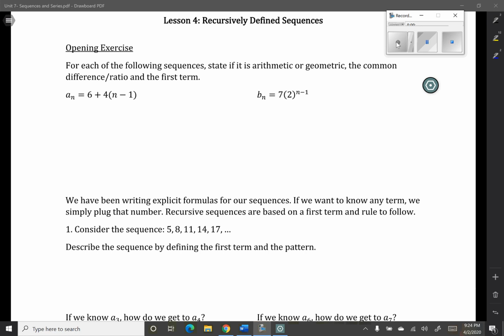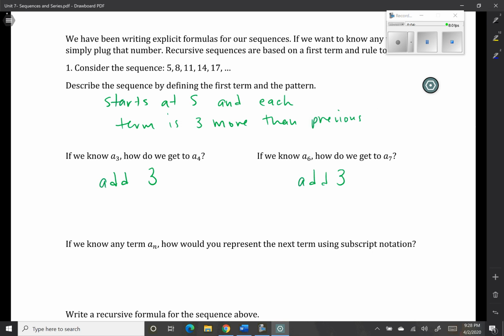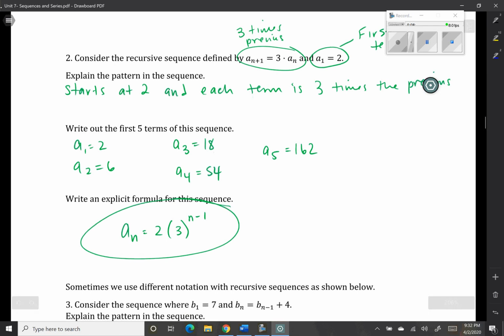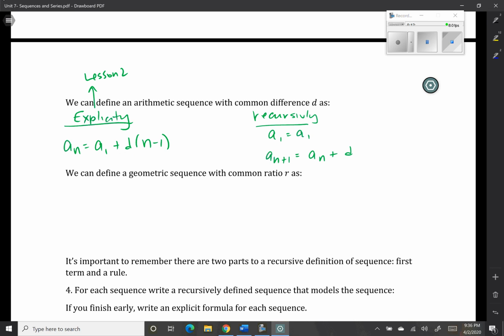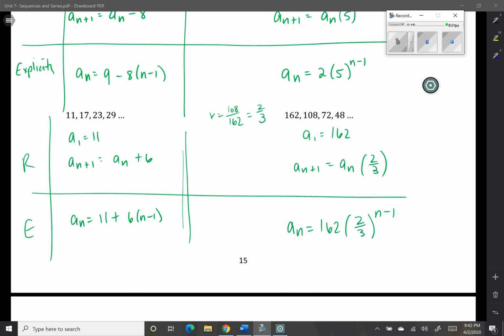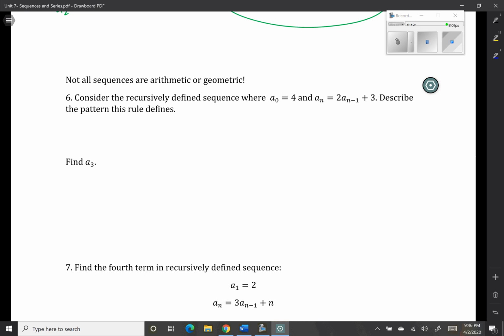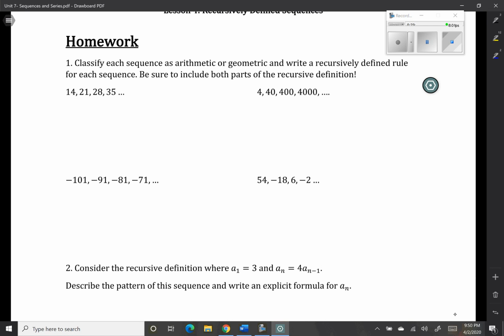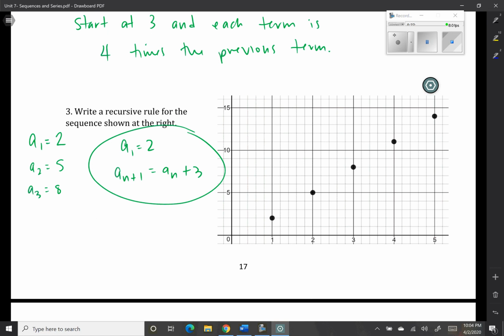Algebra 2 Unit #7 Lessson #4 Notes and homework